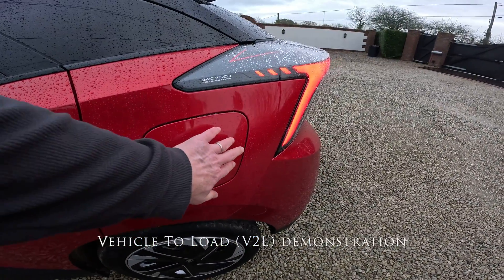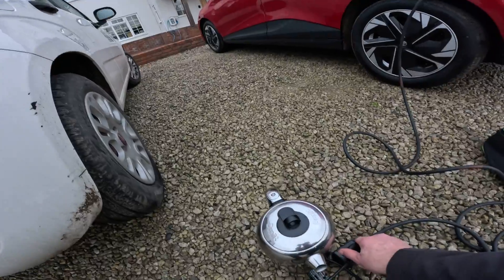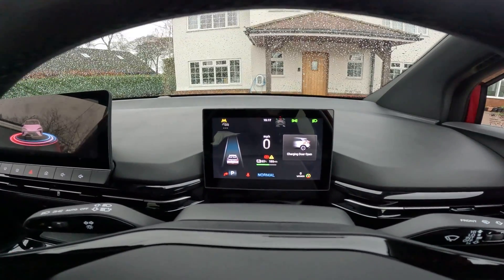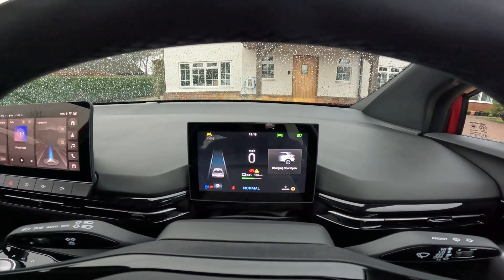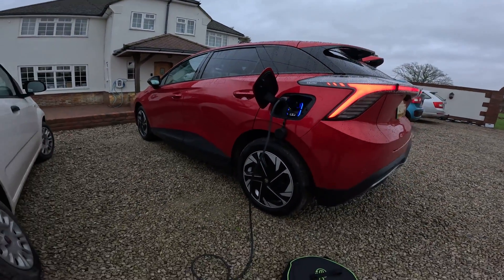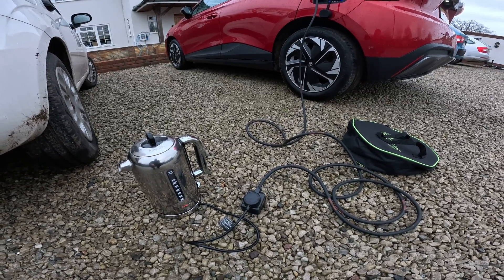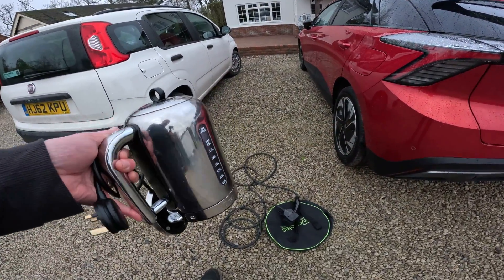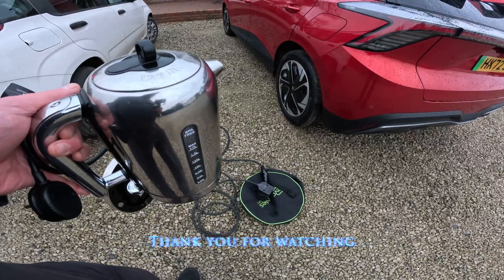MG4 EV Vehicle To Load demonstration, 3KW tested mains output V2L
Some of the latest EVs are equipped with V2L or Vehicle to Load, allowing a special Type 2 plug to be connnected to the charge port with a domestic supply socket on the other end. This allows the use of mains power wherever you may happen to be with the car, which could include more comfortable camping, running power tools on a remote site, or emergency charging another EV that has run too low on battery.

The MG4 EV is equipped with V2L capability in every spec level, the power output is not specified by MG, but here I have demonstrated the car having the capacity to boil a 3KW kettle without any issues, which is more output than most suitcase sized generators. I would imagine that 2.2 KW would be sustainable almost indefinitely (or until the battery runs out)